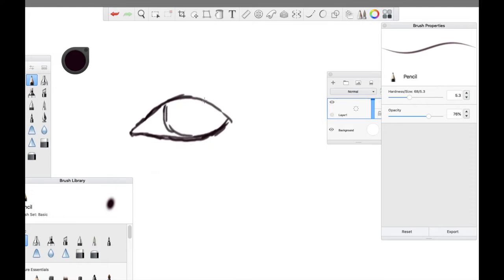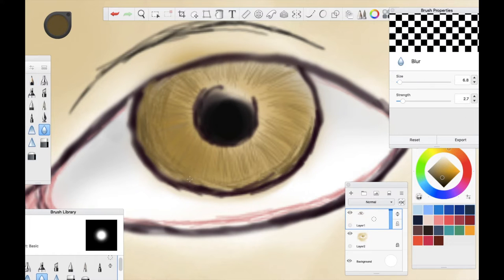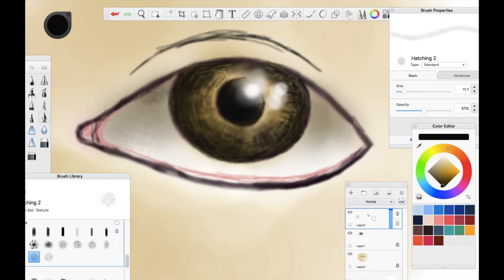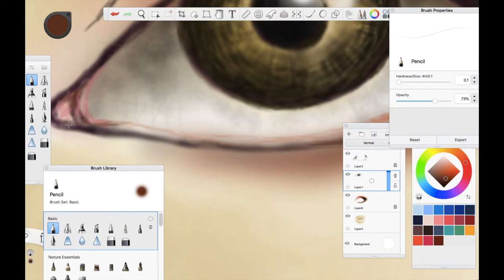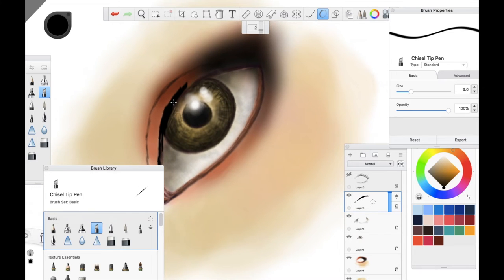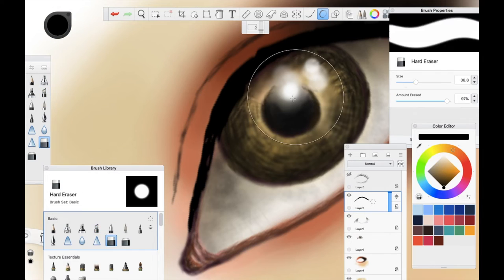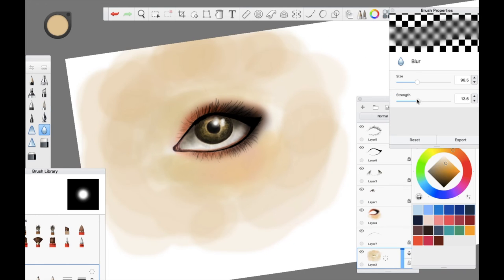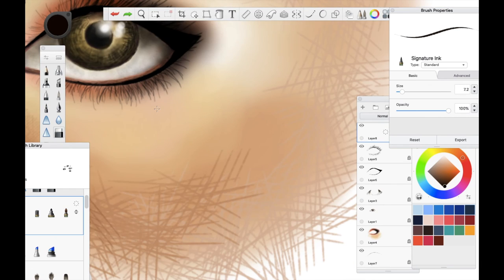🌸 Sultry Eye ✏️ Digital Art on Autodesk Sketchbook ✏️ May 7, 2020 ✏️ 数字艺术 🌸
✏️ Welcome 👋 ! On the night of Friday, May 7, 2020, I decided to practice and learn to create art digitally, as I have not had much experience working with this medium before. I had my Wacom Bamboo Tablet and Stylus sitting around in my room collecting dust for about 10 years, so I decided to rekindle this old interest of mine from my childhood. Thus, I downloaded an app on my MacBook Air called Autodesk Sketchbook to help get me started on creating art digitally. I hope you enjoy! 💭

✏️ In this video, I practiced using one of my favorite artifact at the time—the Wacom Bamboo Drawing Tablet and Stylus— to draw and color an eye! Throughout the video, I voice over my thoughts, processes, and techniques I used when creating this piece. I also added in some anatomical terminologies to teach you some parts of the eye. After all, anatomy is one of my favorite subjects I have learned. This inspired me to create more educational and creative videos in the future incorporating drawing the anatomical parts of the body while going through the different complex parts and structures that make up the anatomy. Why not make this an educational video as well?! That being said, please sit back, relax, and watch from beginning to end as this artwork comes to life. 💭

✏️ On that note, please stay safe and well! 💕

✏️ Quarantine: Day 58 (as of May 9, 2020)

✏️  Art Tools Used ✏️

✿ Wacom Bamboo Tablet and Stylus
✿ Autodesk Sketchbook (Application)
✿ Macbook Air

🎶 Music Credits 🎶

📷 Filmed: Thursday, May 7, 2020 - Friday, May 8, 2020
📷 Edited: Friday, May 8, 2020
📷 Original Footage Length: 3:24:11 Hours
📷 Edited Footage Length: 0:13:32 Hours